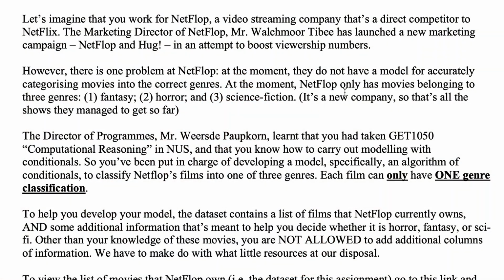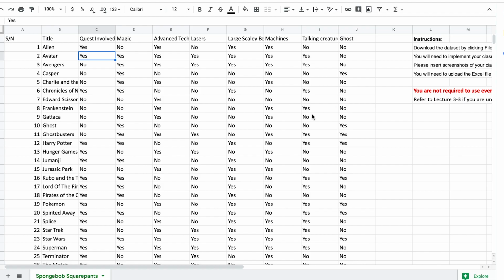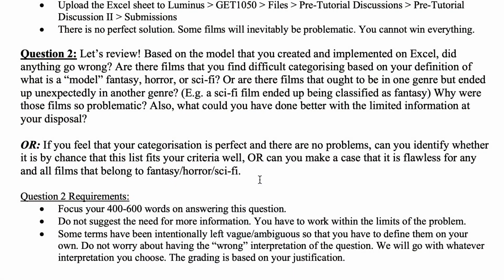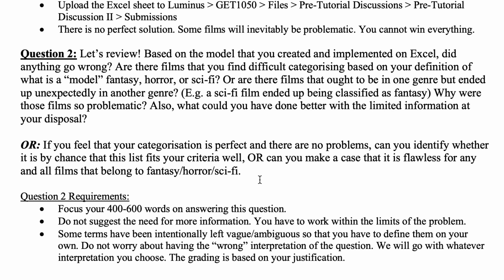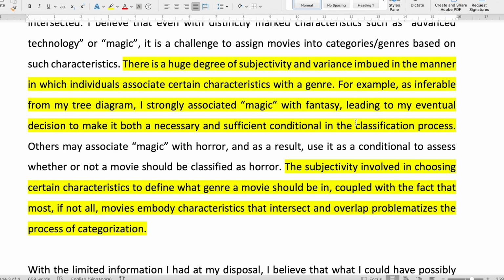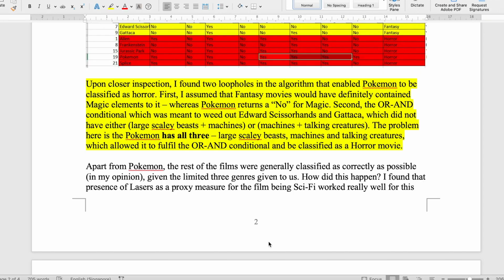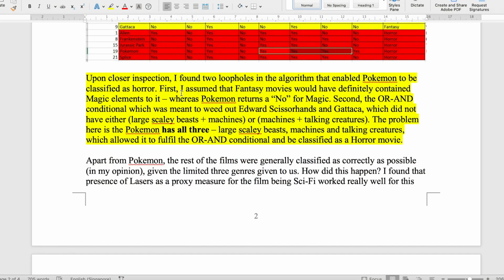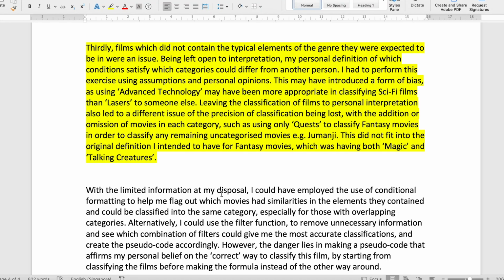GET1050 Pre-Tutorial II Examiners' Report (AY2019/2020 Sem II)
Here's an overview of Pre-Tutorial II, what some students did right and what some students didn't do so right. Also, some tips on how to improve!